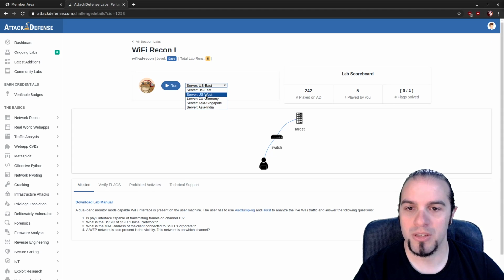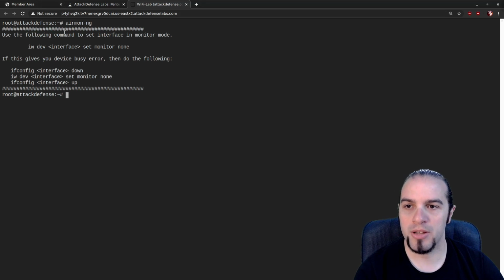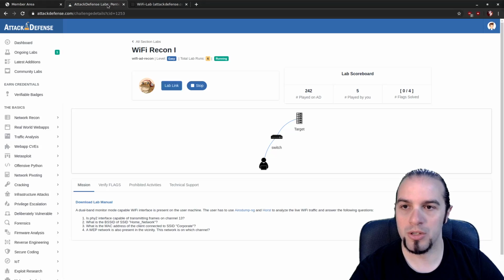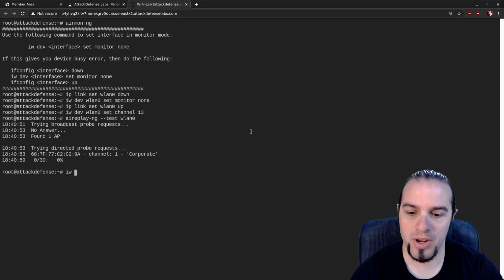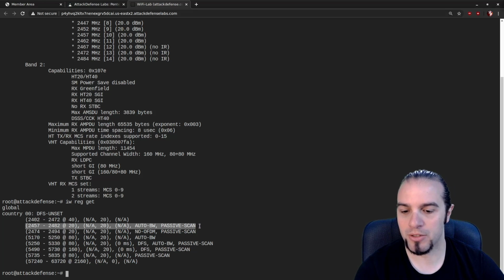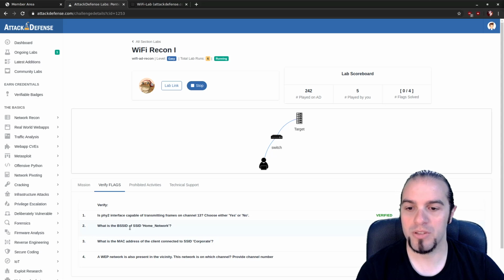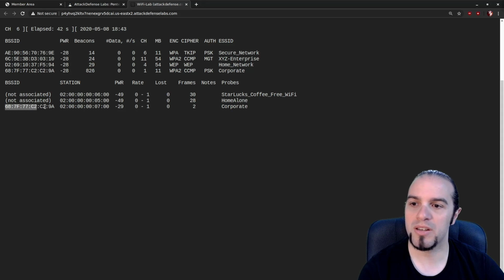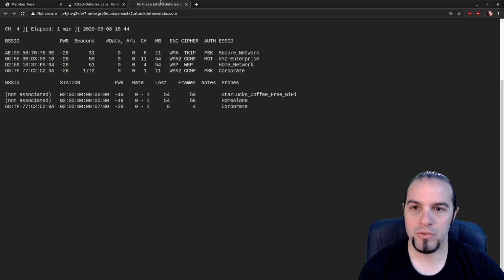[Wi-Fi Attack-Defense] Wi-Fi Network Reconnaissance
or sign in for free and try our labs